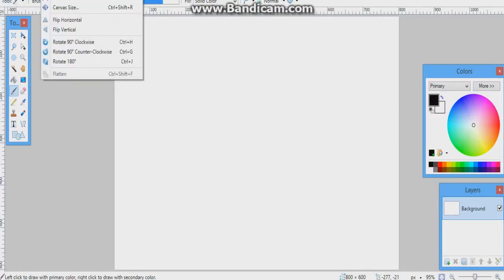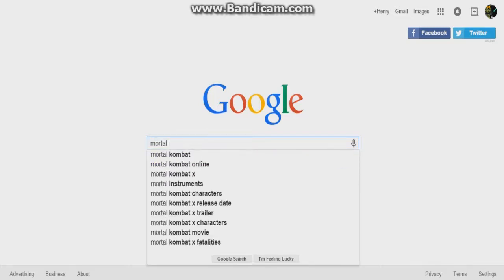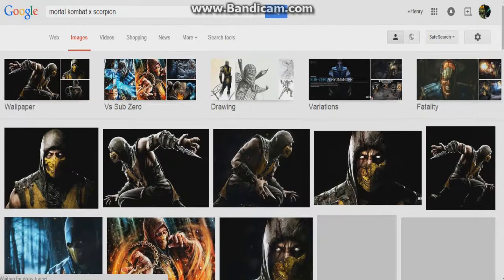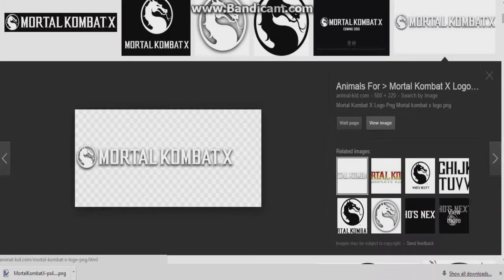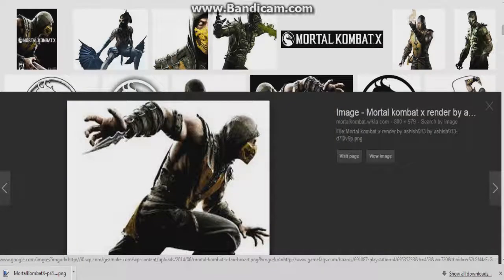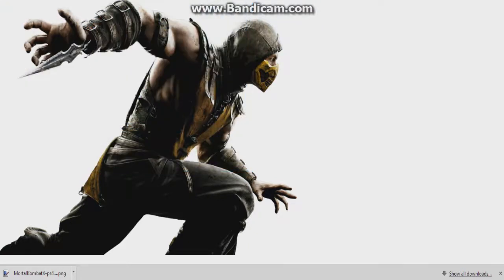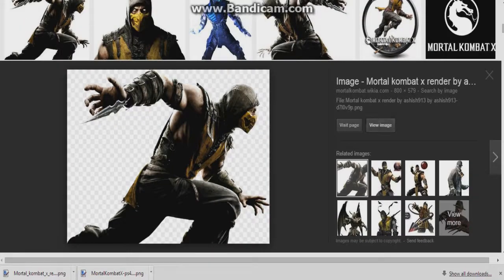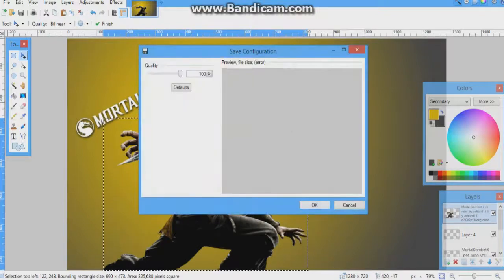How to make Thumbnails Remake